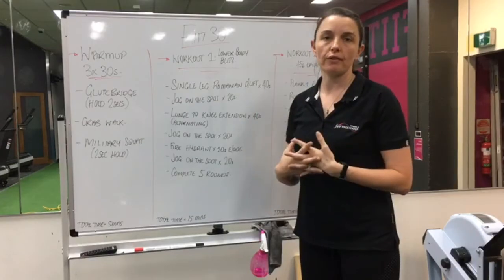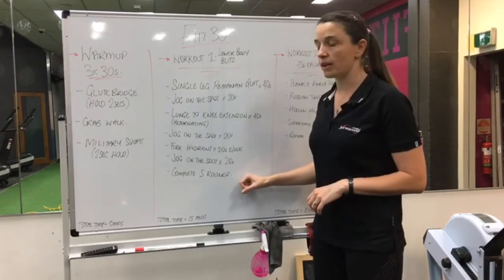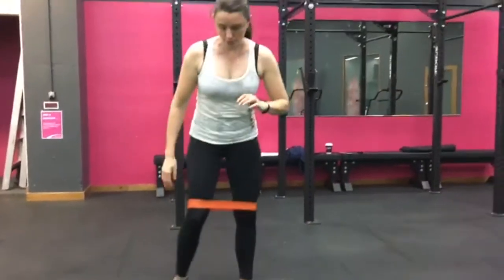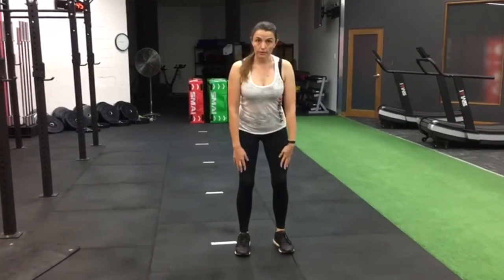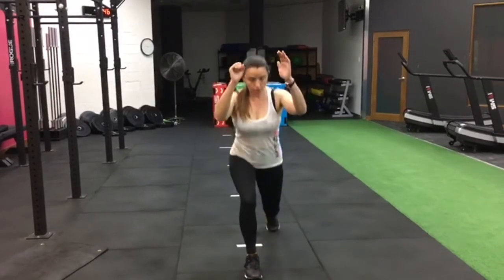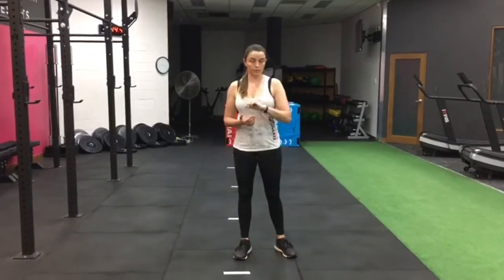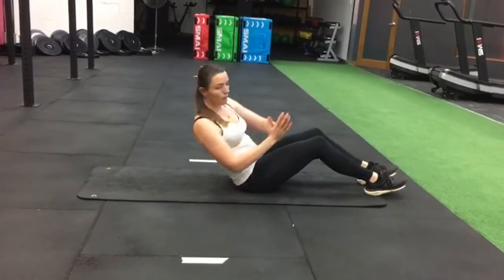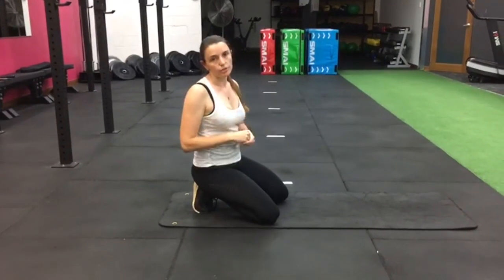FIIT30@home #2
FIIT30@home has been developed for participants to workout at home with or without equipment.